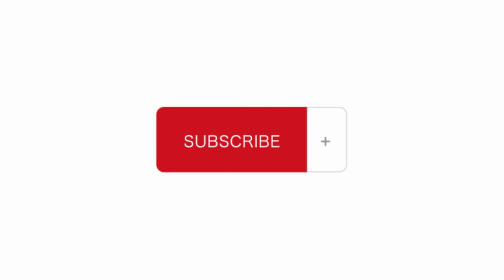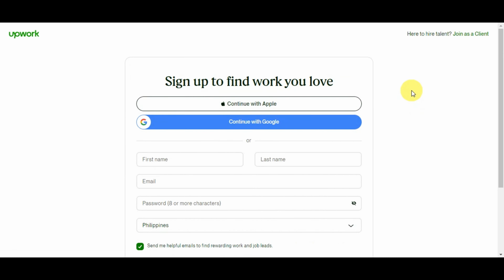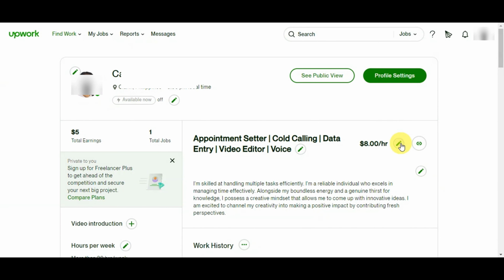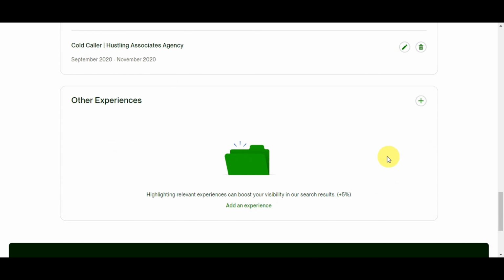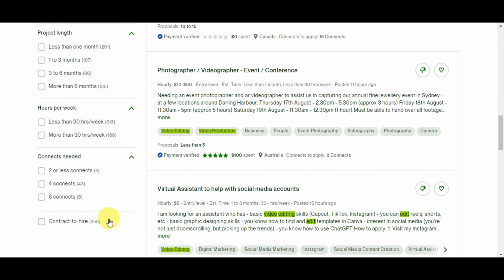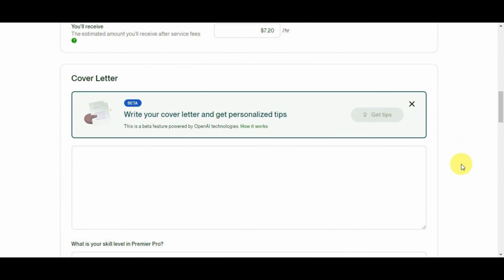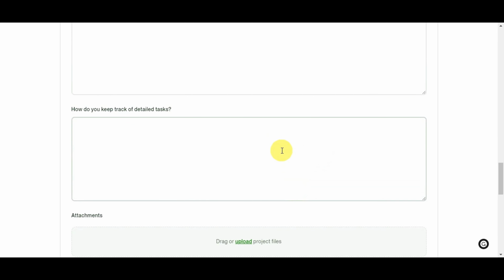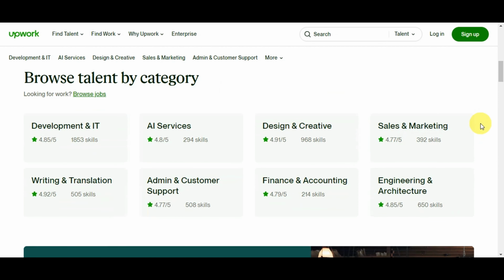How to Make Money on Upwork in 2023 (Make Money Online Tutorial)